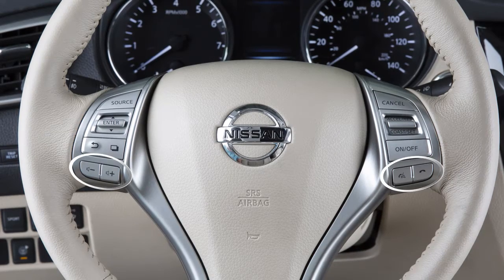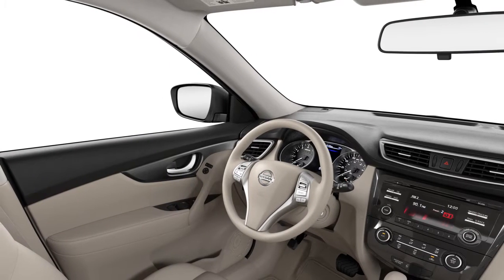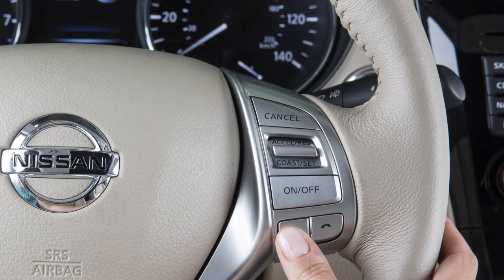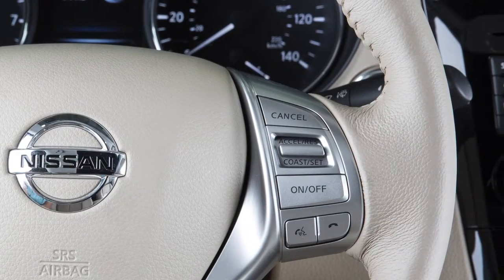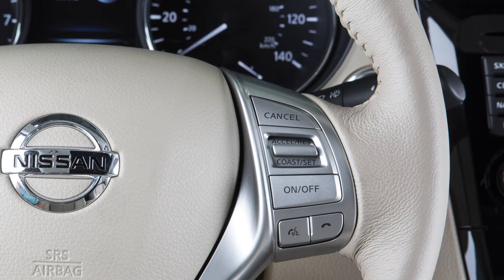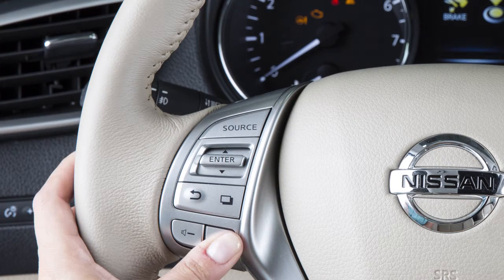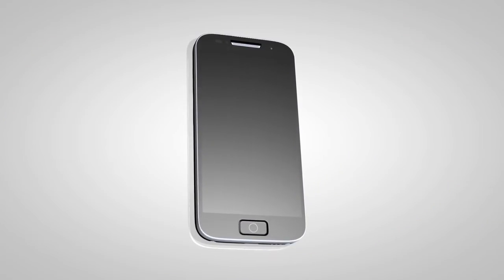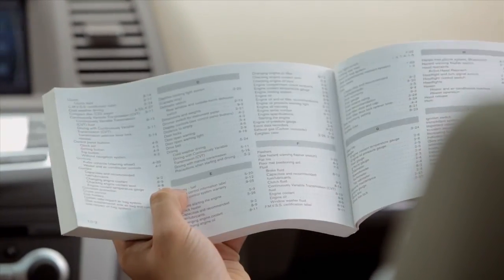2016 Nissan Rogue - Bluetooth® Hands-Free Phone System without Navigation Operating Tips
● To give a voice command, press and release the PHONE/SEND button on the steering wheel. The in-vehicle microphone receives the command and the system provides voice feedback when the command is accepted.
● In most cases, you can interrupt the voice feedback to speak the next command by pressing the PHONE/SEND button on the steering wheel.

● The “Help” command can be used to hear a list of available commands any time.
● When speaking phonebook names, please be aware that some phones require the last name to be spoken before the first name. For example, “Michael Smith” may be spoken as “Smith, Michael”.
● To increase or decrease the volume of the phone prompts, push the plus or minus volume control switches on the steering wheel, or turn the volume control dial on the audio system if in operation.
● To cancel a voice recognition session, say “Cancel”, “Quit” or press and hold the PHONE/END button.

For more detailed information and instructions, see your cellular phone Owner’s Manual